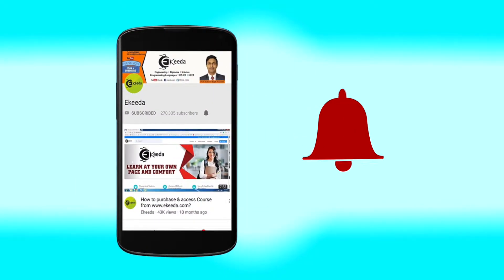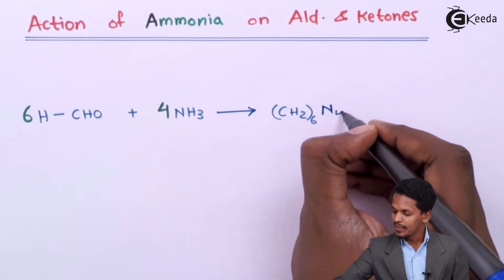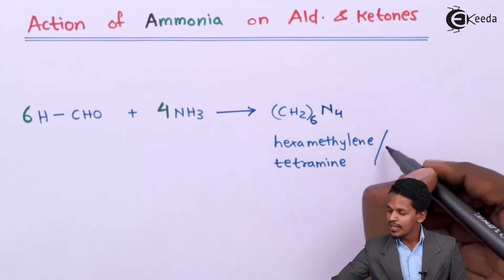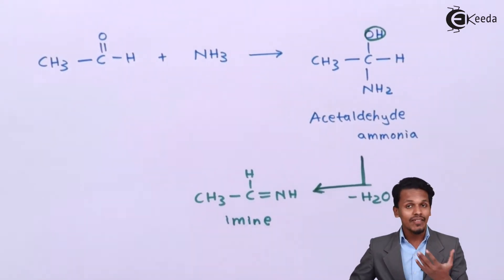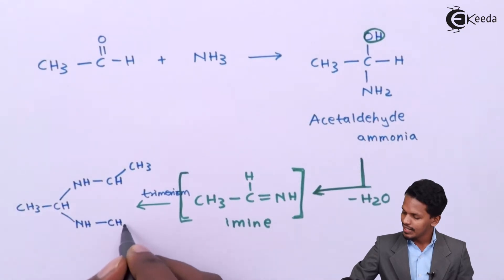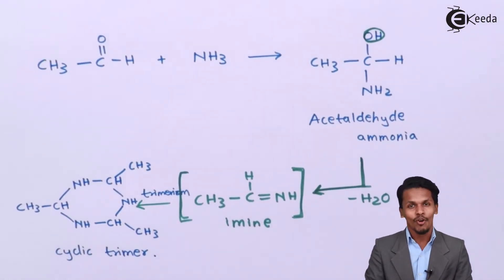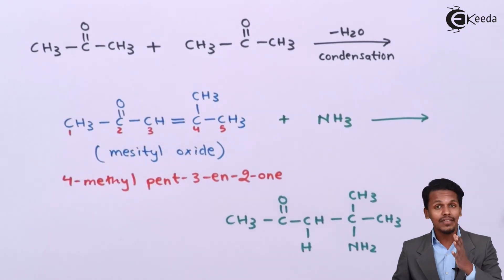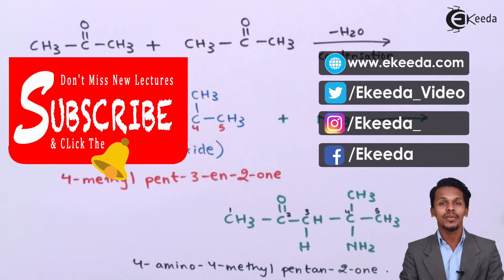Reaction of Ammonia on Aldehyde and Ketone - Aldehydes, Ketones and Carboxylic Acids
Reaction of Ammonia on Aldehyde and Ketone Video Lecture from Aldehydes, Ketones and Carboxylic Acids Chapter of Chemistry Class 12 for HSC, IIT JEE, CBSE & NEET.

Happy Learning : )